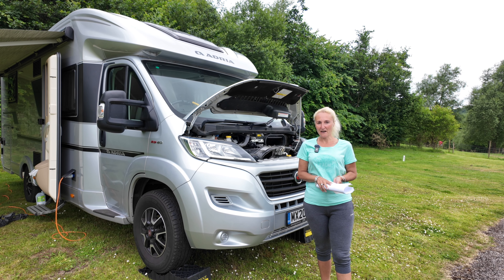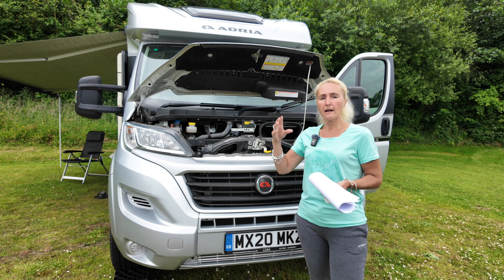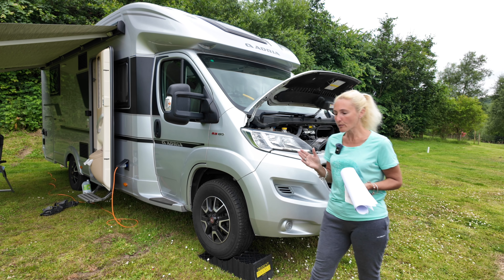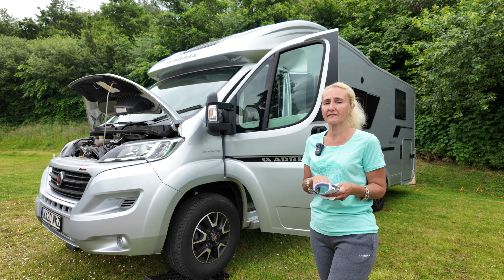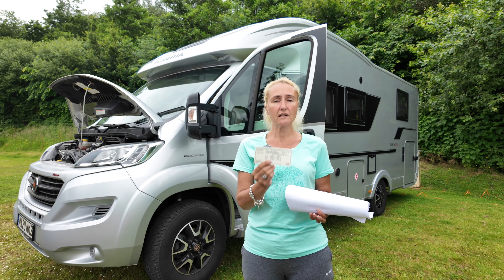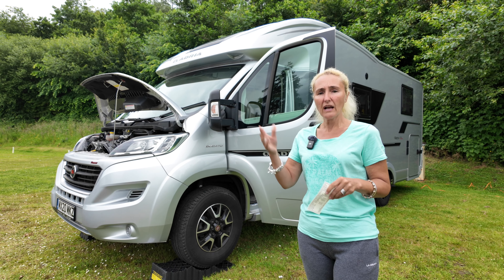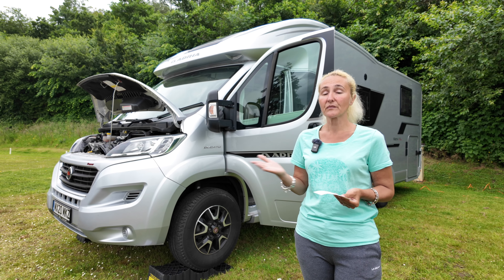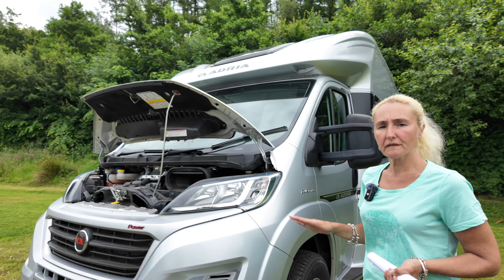How to UP-RATE the weight of your Motorhome : From 3650kg to 4000kg on our Adria with SVTech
Do you want to increase the GVW of your Motorhome? In this vlog we explain the process you need to follow to up-rate, increase, the maximum weight of your Motorhome.
We used Cara Motorhomes and SVTech to do this.
SVTech will calculate the maximum weights for your Motorhome and any mechanical changes you may need to make, such as air suspension and higher load rated tyres.

Main Camera :- DJI Osmo Pocket 3

Mobile Phone :- Apple iPhone 14 Pro Max

Action Camera :- DJI Osmo Action

Audio Recorder :- DJI Mic 2

Why not head over to the website to keep up to date with what we are up to and check out our content and Reviews page if you are interested in more of this. (Keep posted as there is more to come)